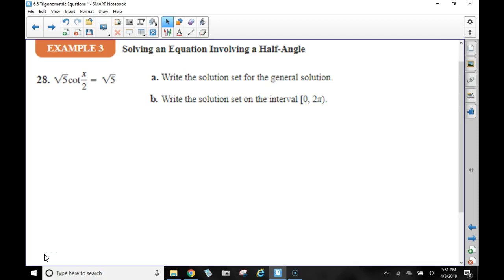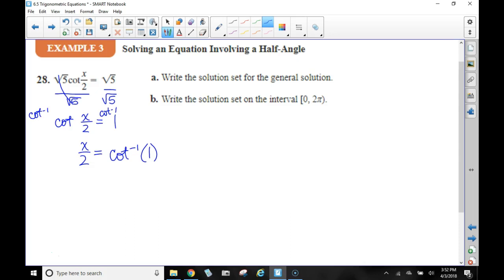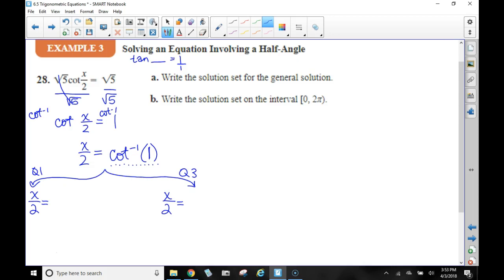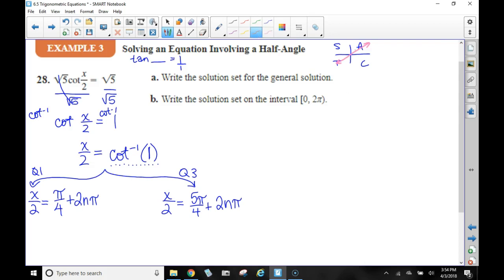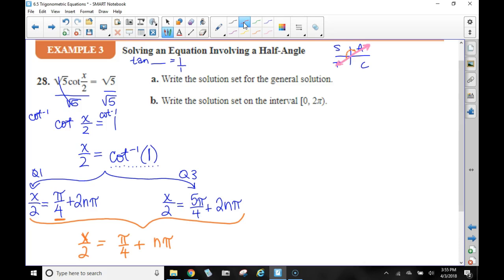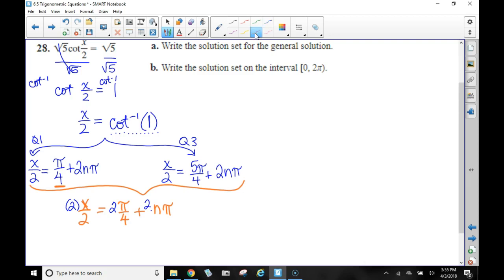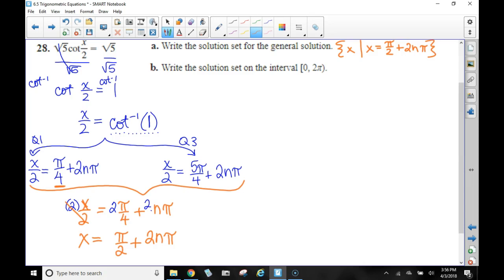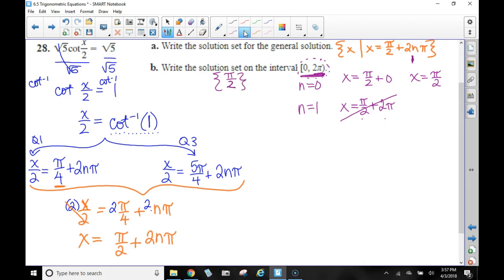6.5 Ex 3